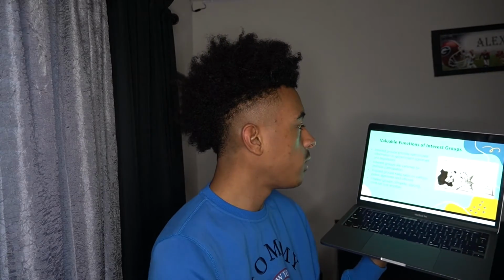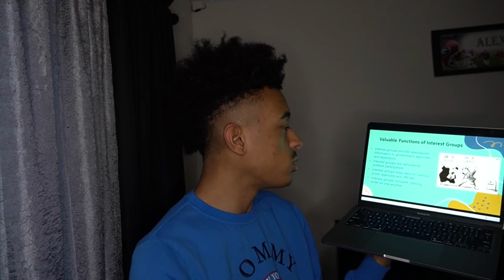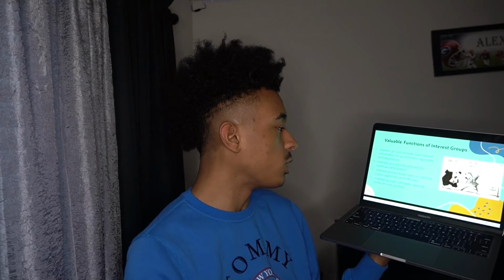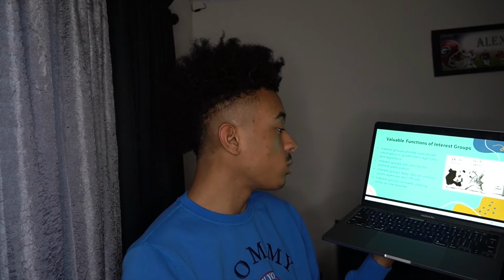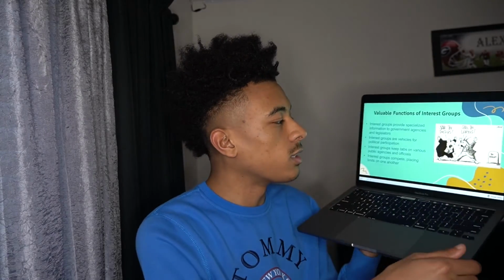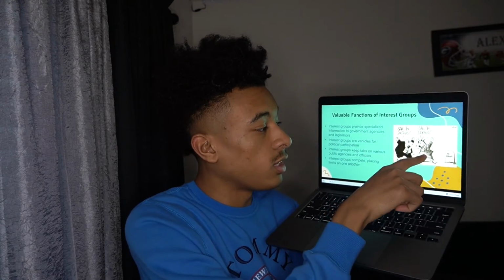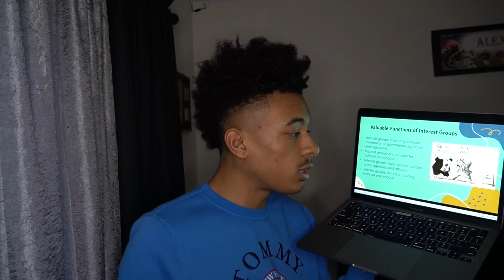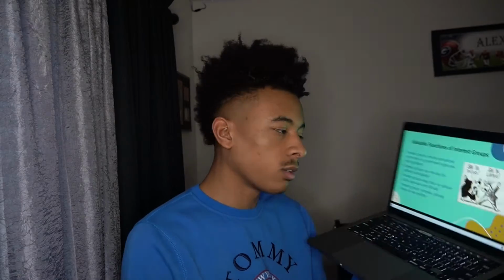Life as a High School Senior (Week 6)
this was honestly both fun and painful to make. week 7 will be recorded after this video is posted and will be uploaded sometime this week.